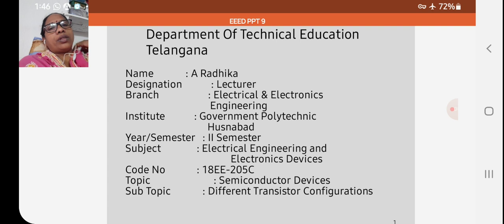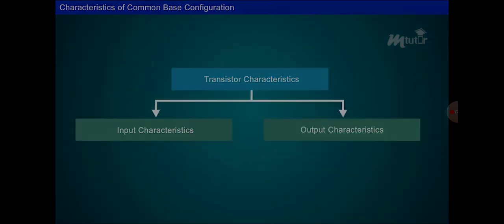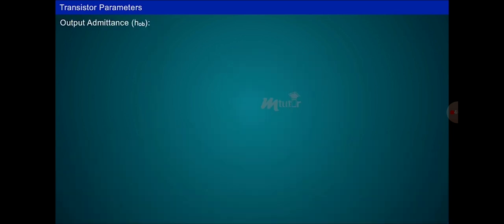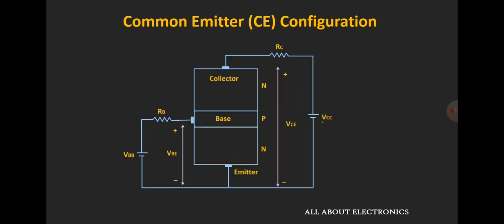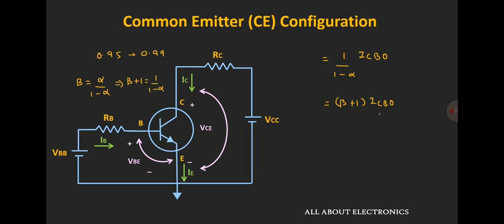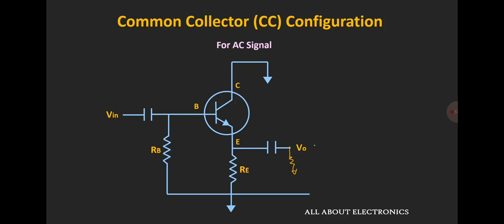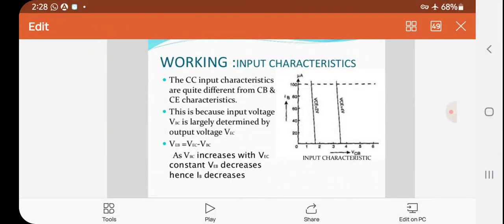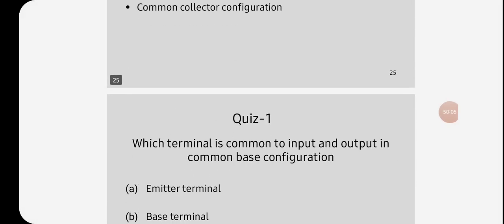27 May 2021